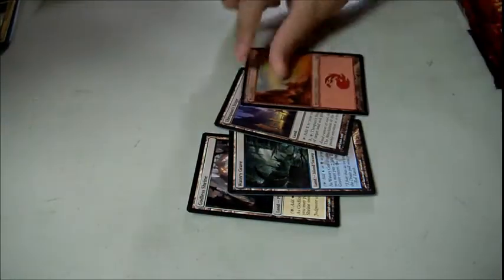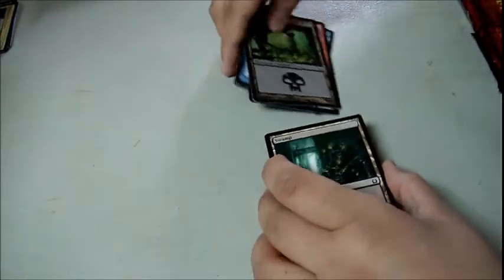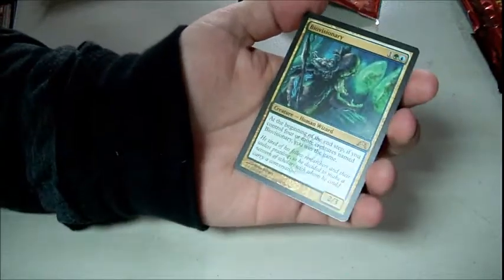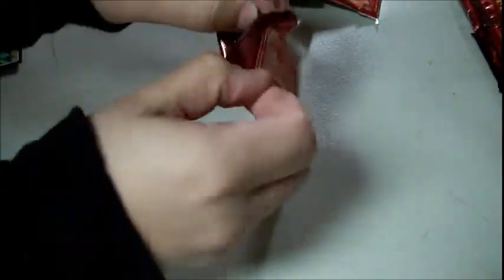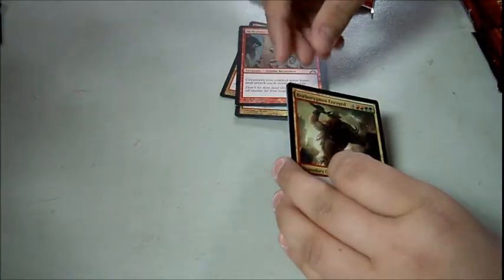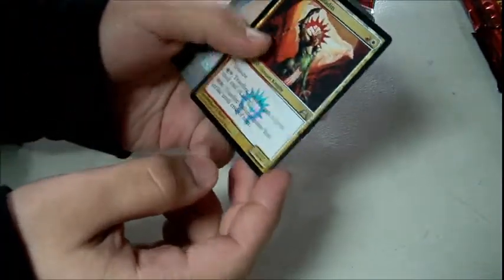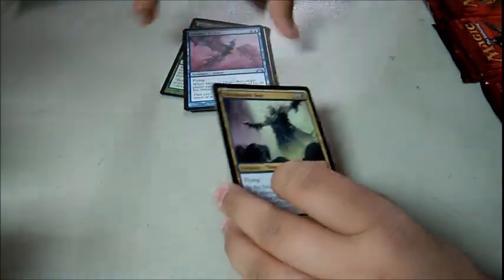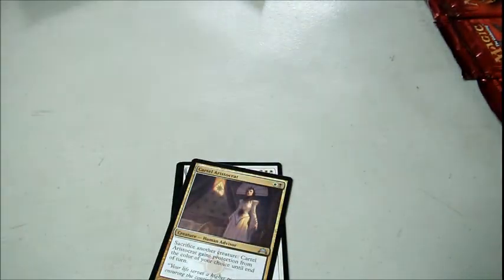Opening a GateCrash Booster Box: Pack Battle's!! Part 2/3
NEW INTRO PREMIER!
without having flash, and pretty much relying on old programs to animate. this was the best i could manage. hope ya like it, cause i do 8D

-FN